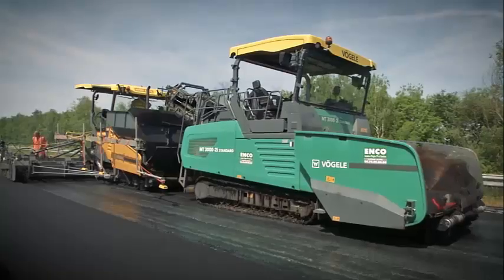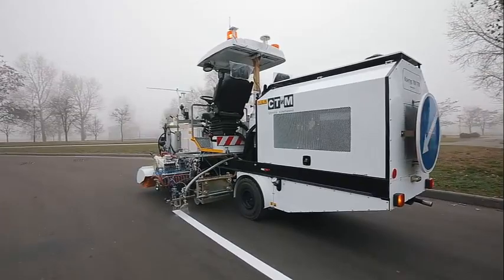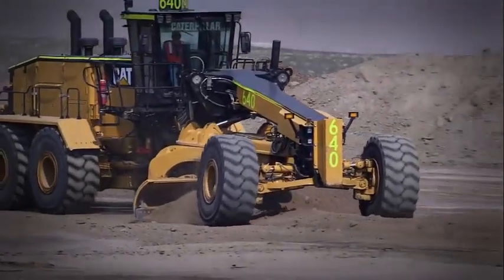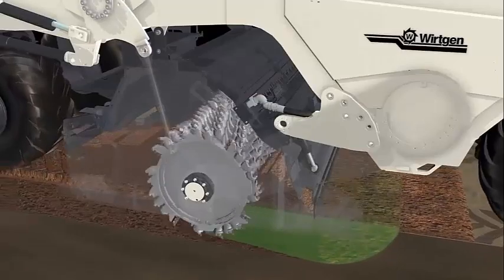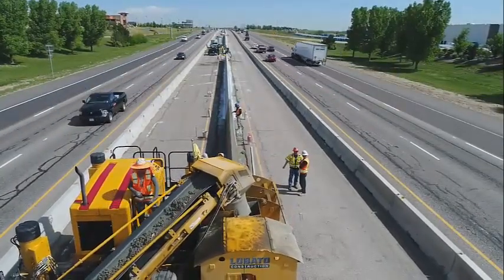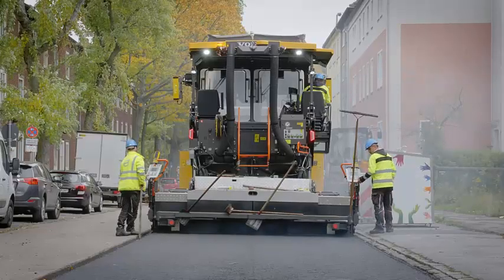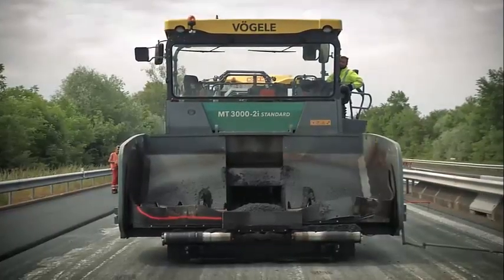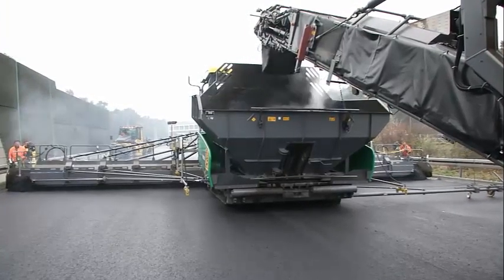10 Most Amazing Road Construction Machines in the World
Hello friends . In this video, I will show you the top 10 road construction machines and give you detailed information about them. If you are ready, let's start.